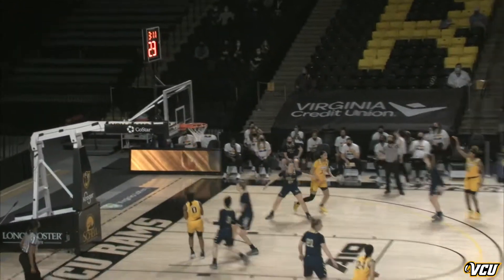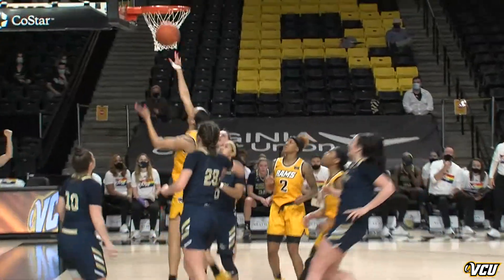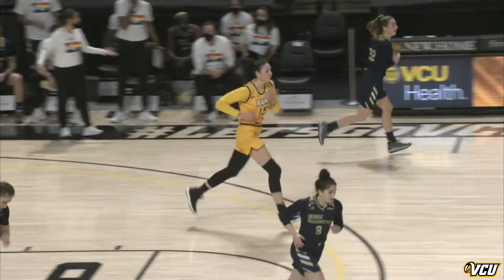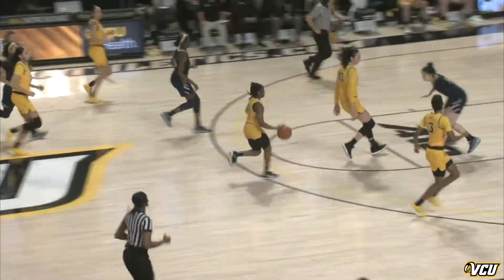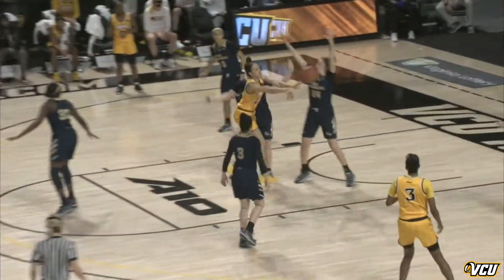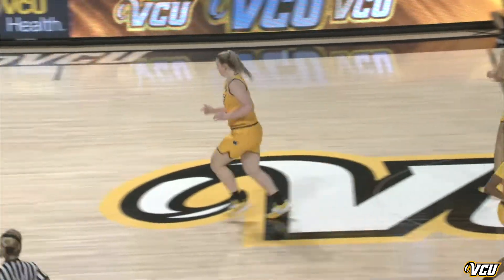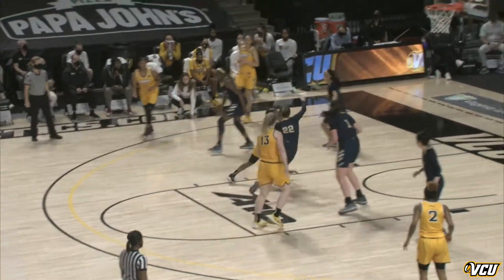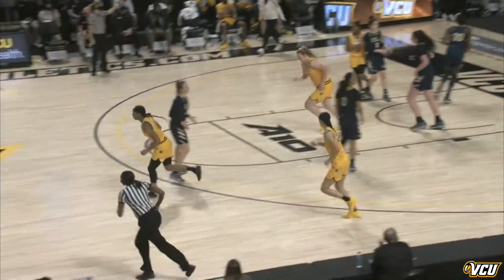VCU Women's Basketball vs George Washington – 1.27.2021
VCU wins 67–60!

Visit VCUAthletics.com — the OFFICIAL site for VCU Athletics with news, information, videos and more for VCU Baseball, Basketball, Cross Country, Field Hockey, Golf, Lacrosse, Soccer, Tennis, Track & Field, and Volleyball.

Visit vcu.shoptruespirit.com to get all the gear to represent your VCU Rams!